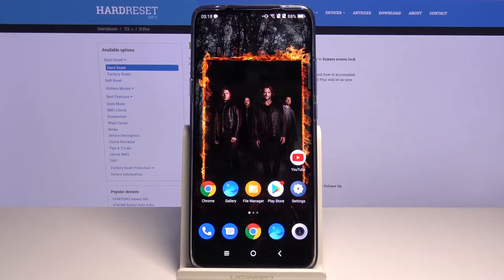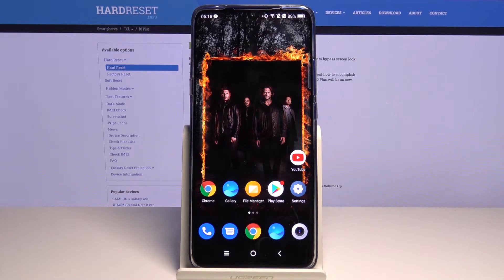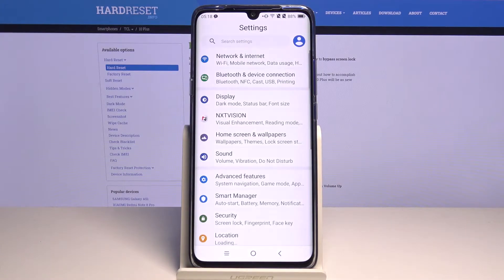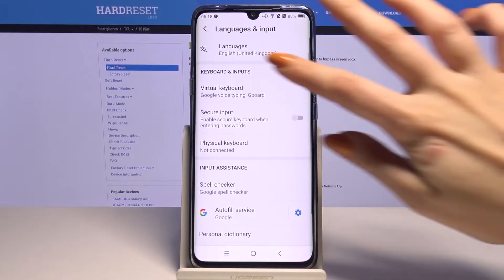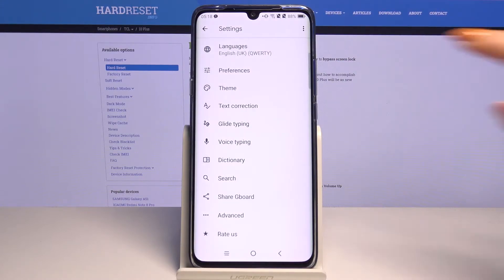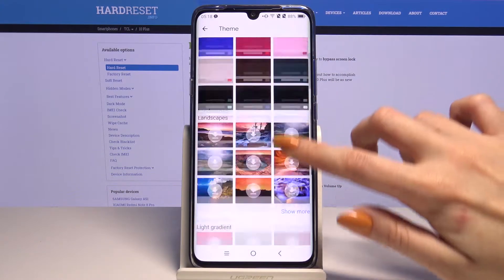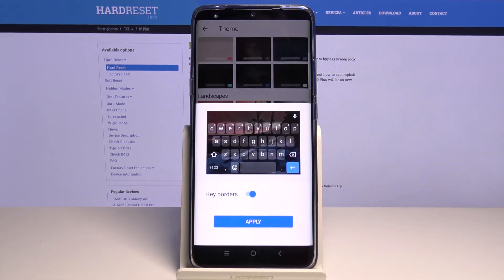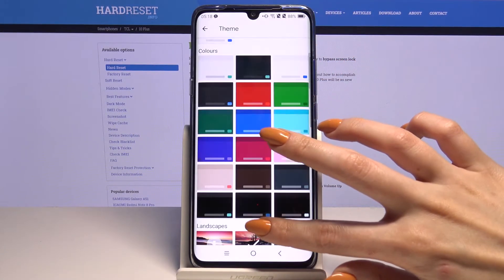Change Keyboard Theme - TCL 10 Plus Keyboard Settings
Learn more info about TCL 10 Plus:
If you want to customize your TCL 10 Plus to your preferences and match the device's Keyboard Background to the Display Theme, then this video will be interesting for you. Follow the steps shown and open the necessary settings on your gadget to choose your favorite Keyboard Theme from the presented ones. We wish you a pleasant viewing!

How to Customize Keyboard in TCL 10 Plus? How to Change Keyboard Theme in TCL 10 Plus? How to refresh Keyboard Theme in TCL 10 Plus? How to personalize Keyboard Theme in TCL 10 Plus? How to change the Theme on TCL 10 Plus?